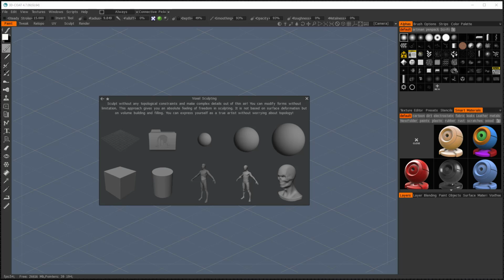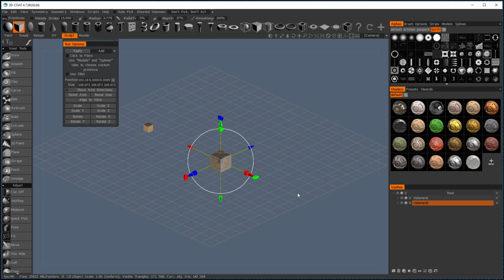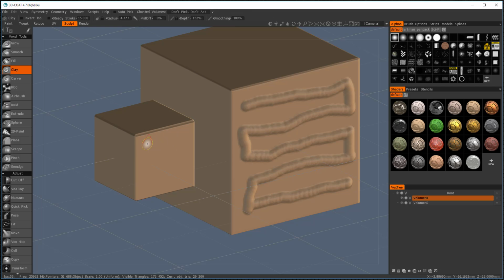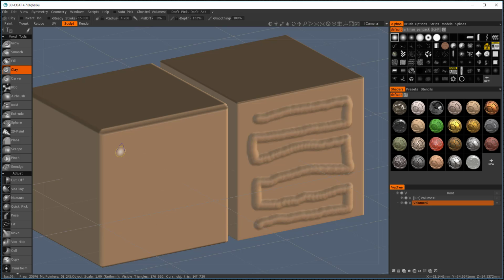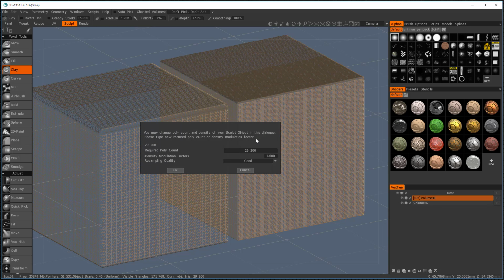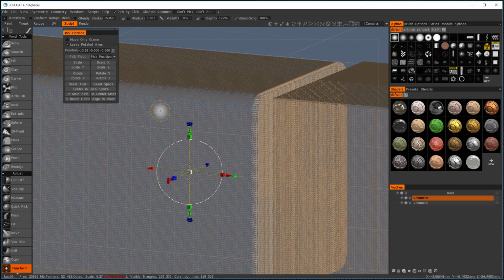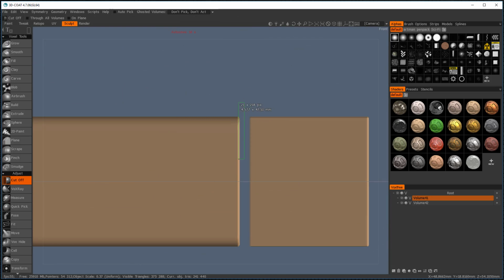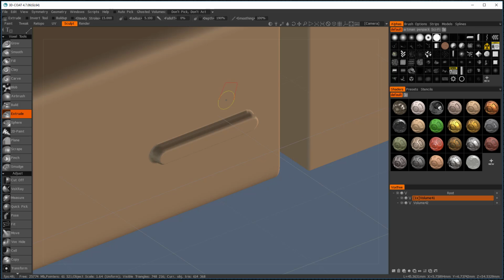3D Coat Understanding Voxels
A quick tutorial on voxel resolution